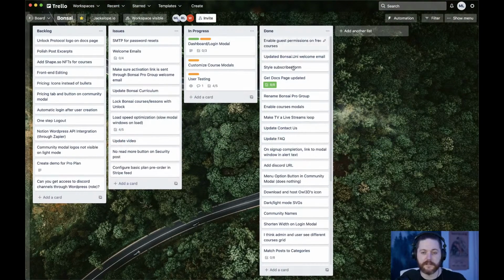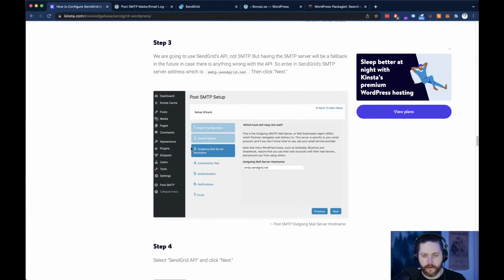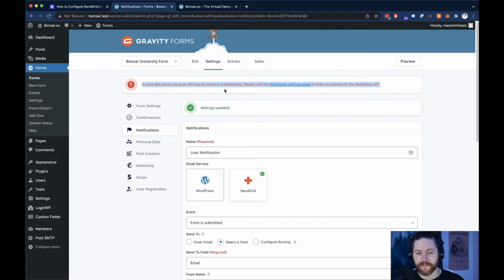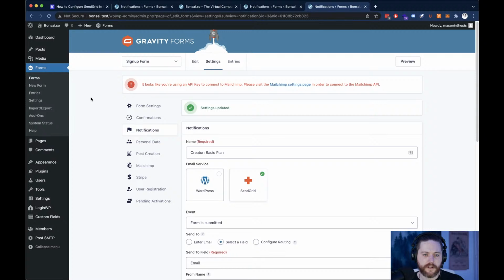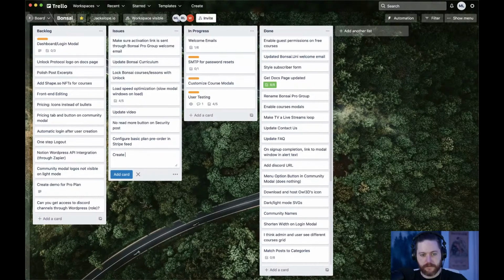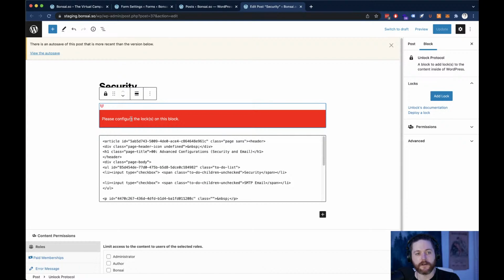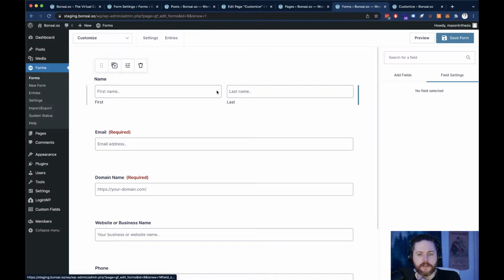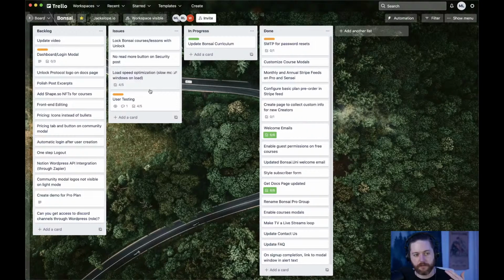Preparing for Alpha Launch Pt II (Day 80)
This episode we’re trying to close all of the issues before the alpha launch. The list is getting smaller. I don’t think we’ll finish on this episode, but we might be able to get pretty close.

I was hoping to make this episode about contributing to the Unlock Protocol Wordpress plugin– but I’ve run into a strange bug when committing my pull request on Github. There is a tool called Husky that is trying to lint the project with PHPCS (php code snippet) when I commit. I want to resolve this issue before I do a stream on it.

Today we’re going to start with setting up a SMTP plugin called Post SMTP, and we’re going to connect it to Sendgrid. The only thing I plan to use this for at the moment, is password resets. Although we can use it for more, if need be.

Other issues:

- Setup our welcome emails
- Test activation links when user’s are registered
- Update course curriculum
- Lock some of the content using Unlock Protocol

I think that’s about all we’ll have time for today. But that should get us to the testing stage of things.